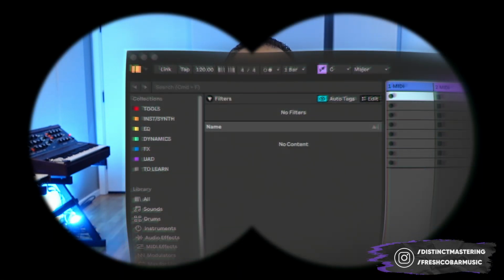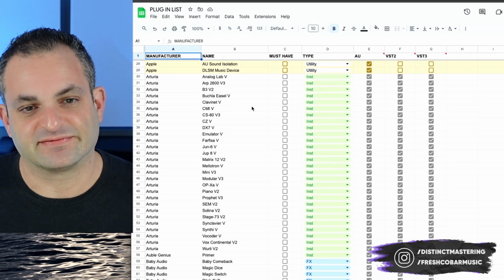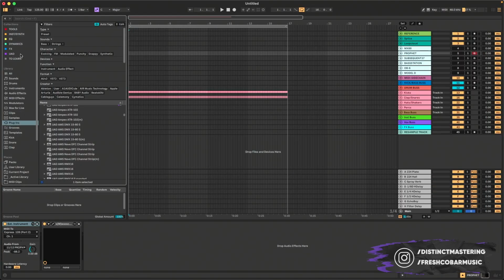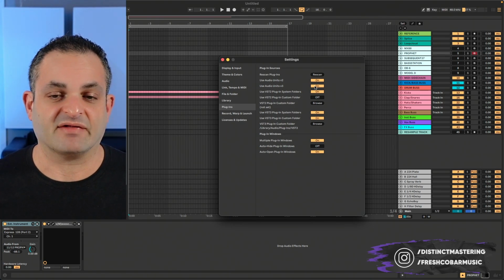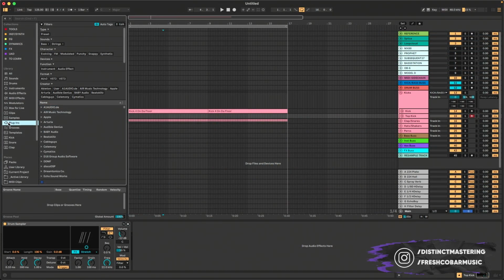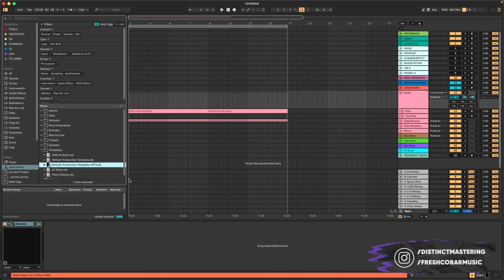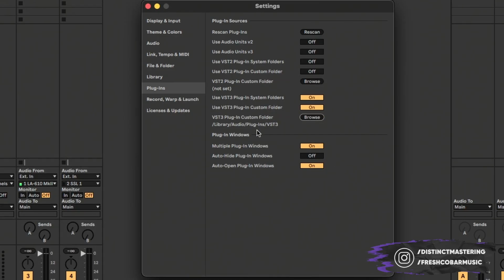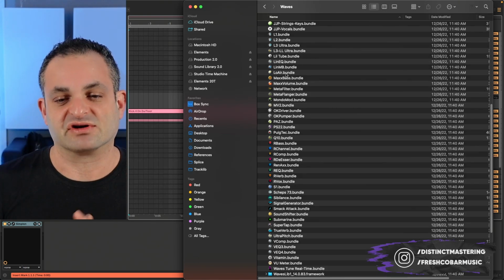I Found the Best Plugin System for Ableton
In this video I'm going talk about how to organize plugins in Ableton Live. I've got too many plugins and with Ableton not having a plugin manager I'm determined to find a good way to get my plugin list tidy and organized better than just using collections. This is phase one of a big project so if you want to follow along with me on how I approach and discuss cleaning out my plugin list in Ableton then follow along!

LINK TO MUSIC:
Freshcobar - The Gemini II EP (NOS Recordings)

Timestamps
00:00 Introduction
01:03 The Back Story
02:26 Making a List
03:15 Ableton PlugIn Management Problems
03:50 2025 Plugin Challenge
04:39 Planning My Strategy